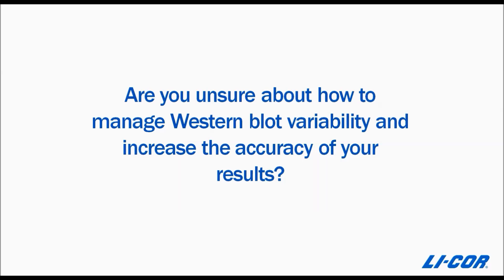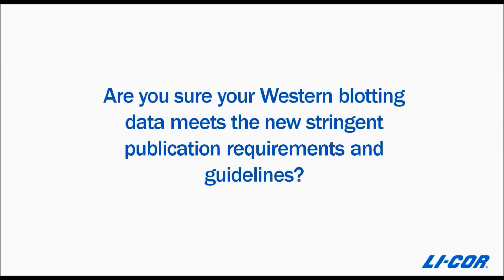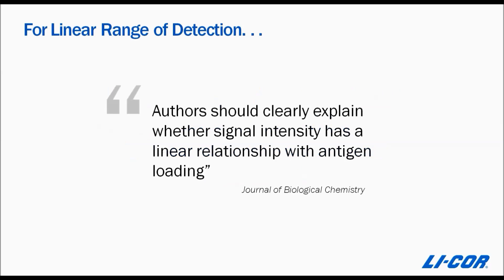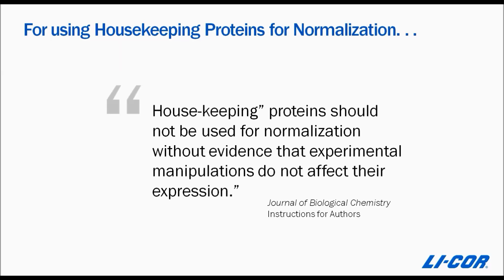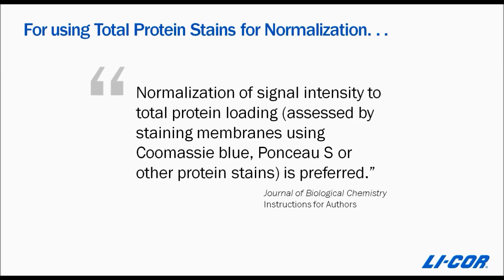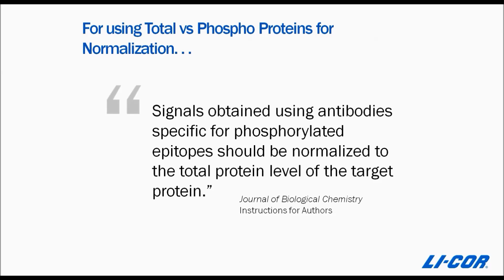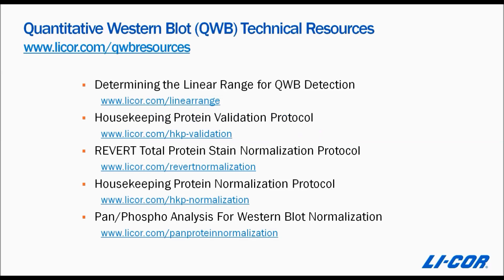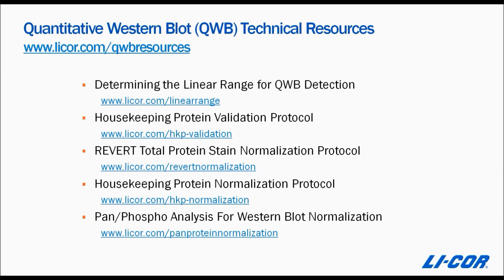Western Blot Normalization Protocol to Help Meet Publication Requirements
Are you sure you meeting changing publication and grant funding requirements?